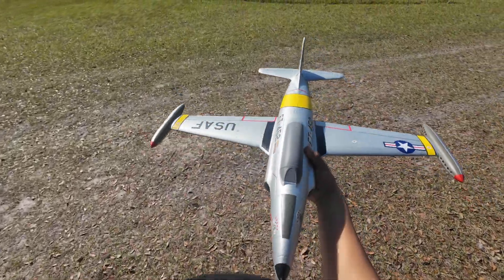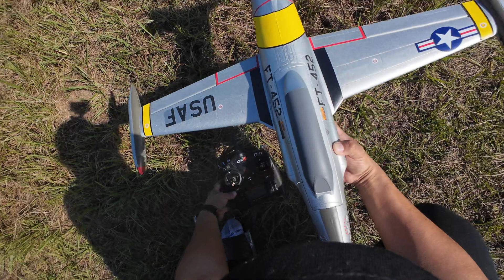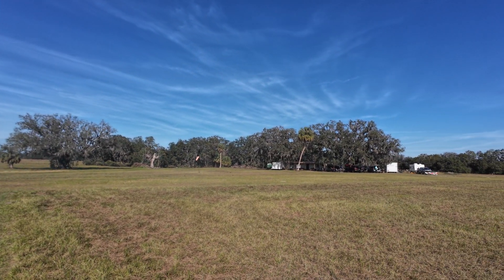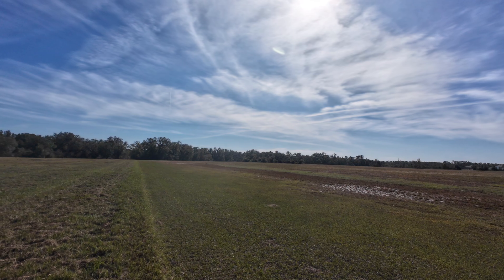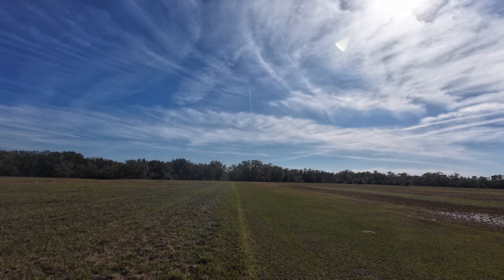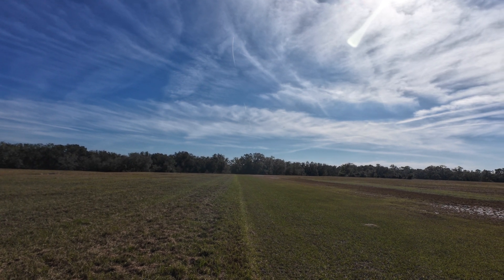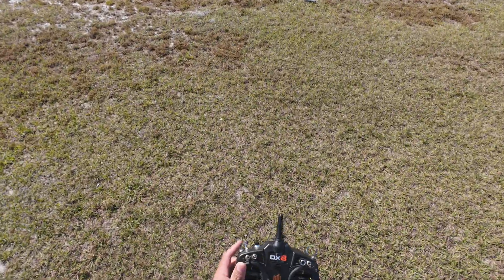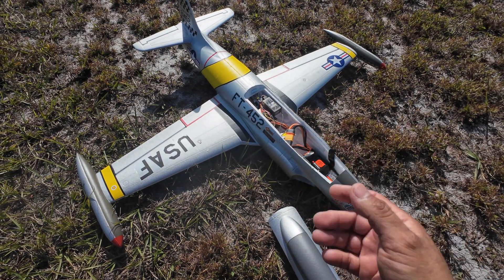Arrows T33 50mm PNP EDF Maiden Flight-OVERVIEW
Arrows T-33 50mm EDF PNP with Vector Flight Stabilization System

Simple is beautiful. Without any landing gear to deal with, the Arrows 50mm T-33 is lightweight and streamlined – perfect for those with a tight flying field or budget!

To minimize drag, increase flight time and guarantee precision flight characteristics of the T-33, Arrows designed a rigid single-piece wing structure and horizontal stabilizer. The lightweight airframe and exceptional aerodynamics give the Arrows 50mm T-33 excellent low speed handling and flight time – uncharacteristic for small EDF jets of its size.

Power comes courtesy of a 50mm 11-blade fan unit, 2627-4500KV brushless motor and a high performance 30A ESC (with 3A BEC)- giving unparalleled speed and sound.

In addition, Arrows takes the details a step further, with a servo protector on the bottom of the wings to facilitate belly landings. There are distinctive fuel tanks on the wingtips, and detailed decals to enhance the scale details.

How do you get pinnacle performance on a small budget? Let Arrows work its magic with the 50mm T-33!

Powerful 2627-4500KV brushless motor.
Highly efficient 50mm 11-bladed EDF unit.
Reliable, high-performance 30A ESC with 3A BEC.
Simple lightweight design for extended flight times.
Highly attractive trim scheme for maximum visibility in the air.
New anti-corrosive water-based paint for better color and gloss.
PNP with Vector system - allowing three flying modes.
Uncompromised performance despite being budget friendly!
Specifications
Wing Area: 11.2d㎡
Wing Loading: 44.2g/d㎡
Approximate Flying Duration: 4 minutes
Wingspan: 800.5mm (31.5in)
Length: 750mm (29.5in)
CG (Center of Gravity): 60-70mm from the leading edge
Power System: Brushless 2627-KV4500
Electronic Speed Control: 30A (XT60 male connector)
Propeller / EDF: 50mm 11-blade
Servos: 9g plastic servo x 3pcs
Landing Gear: None
Required Battery: 11.1V 1300MAH 30C
Required Radio: 6 Channel transmitter and receiver required to get default switch selection for Vector.
Ailerons: Yes
Elevator: Yes
Rudder: No
Flaps: No
Skill Level: Intermediate
Build Time: 15 minutes
Gyro: Vector